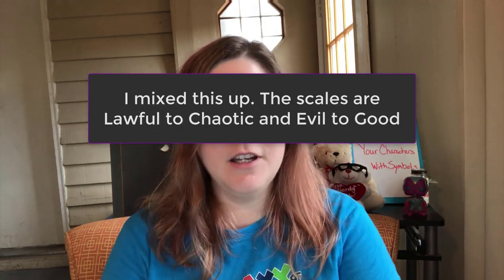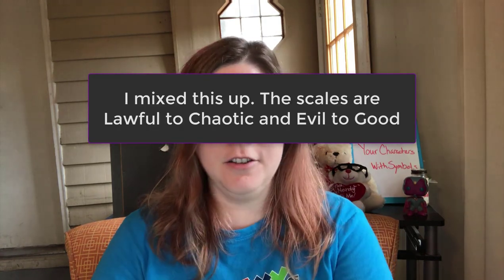Fleshing Out Your Characters With Symbols | Spare Room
Using symbolism in your writing is a great way to communicate complex ideas quickly, so it's a great idea to use symbols to flesh out your characters. This is an easy way to aid the character creation process, and a way we can get characters back on track who have adjusted from your original intentions.

365 Days of Character Creation

365 Days of Character Creation